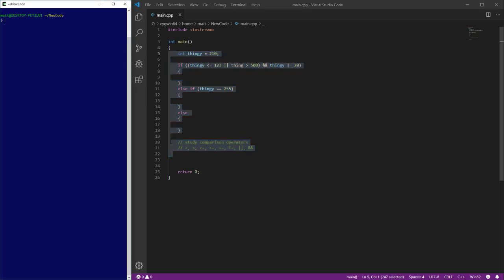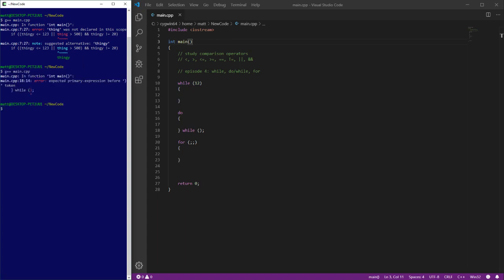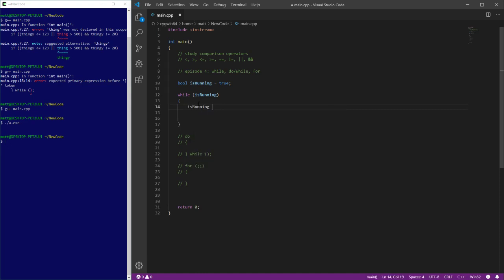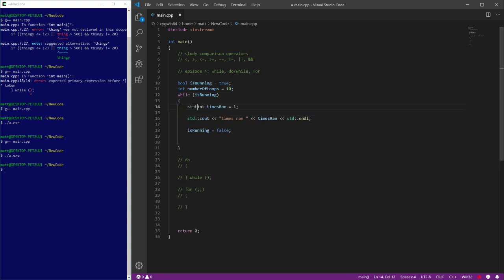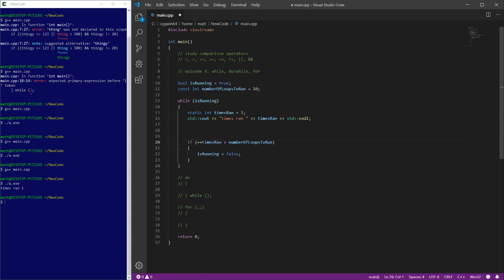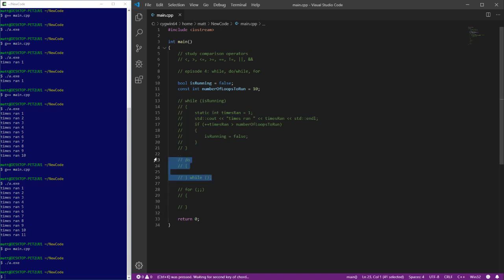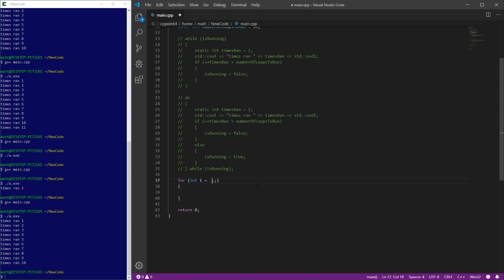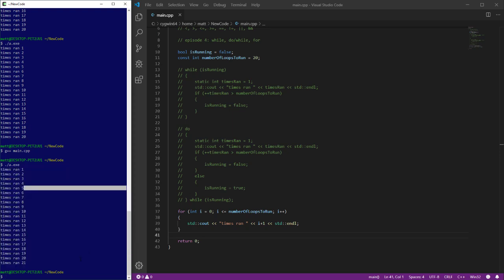Beginner C++ Episode 04 - Loops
In this tutorial series , I will teach you how to get started programming in C++ from the ground up. This fourth episode goes into the basic details about loops and guards using while, do-while, and for loops.